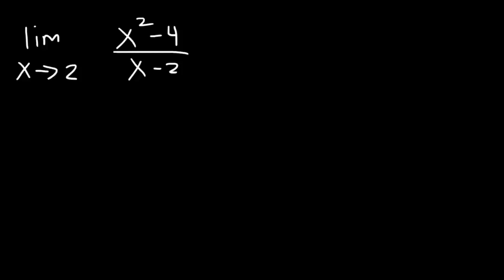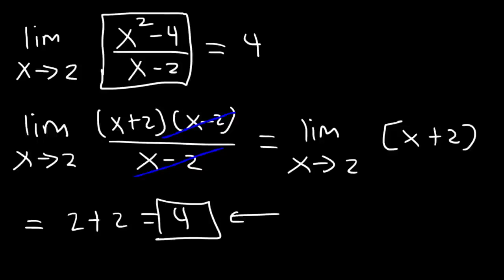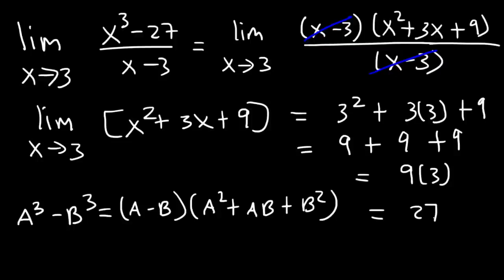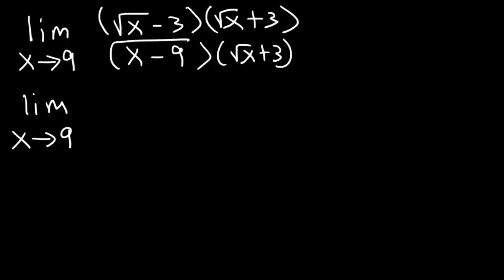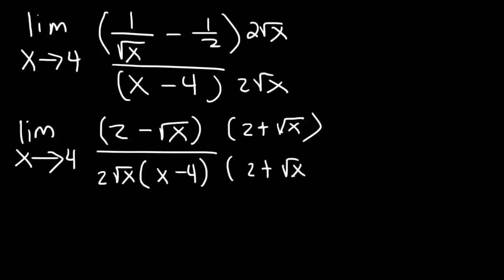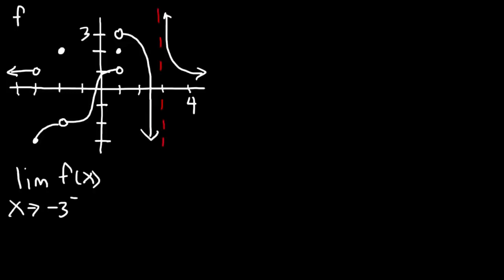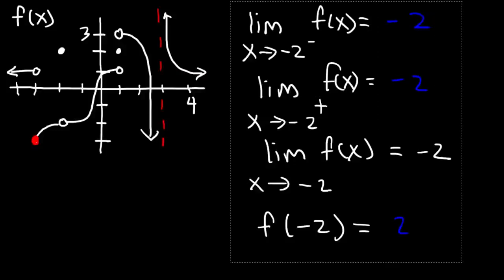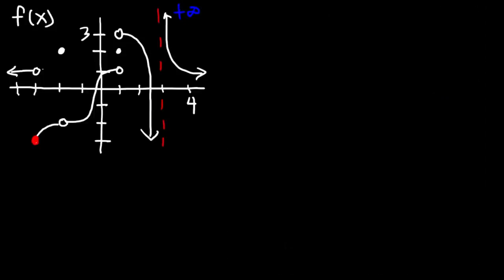Calculus -1- introduction Calculus_easy_underatanding. Basics_knowledge_on_calculus.